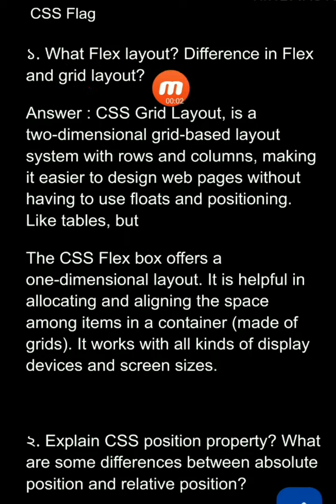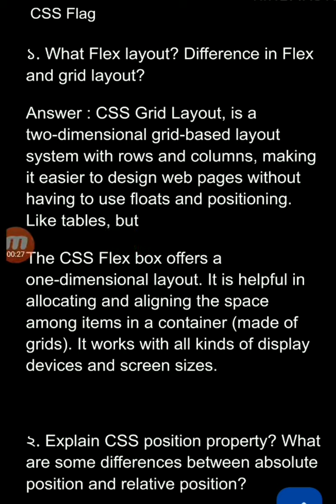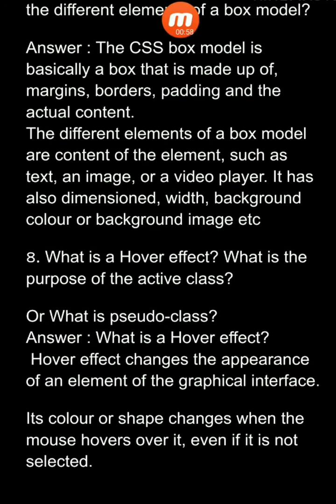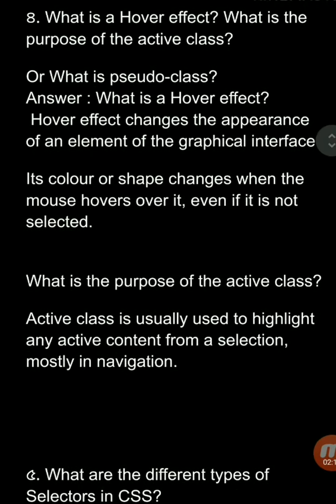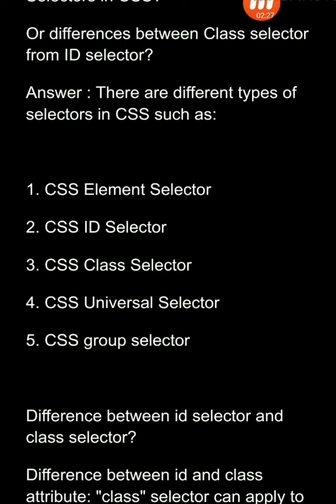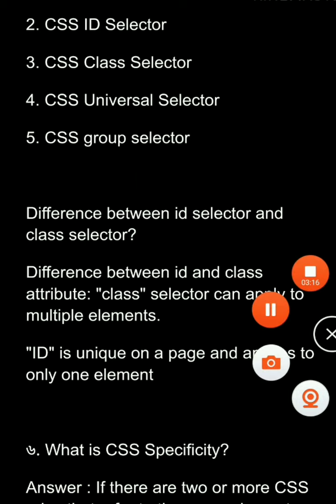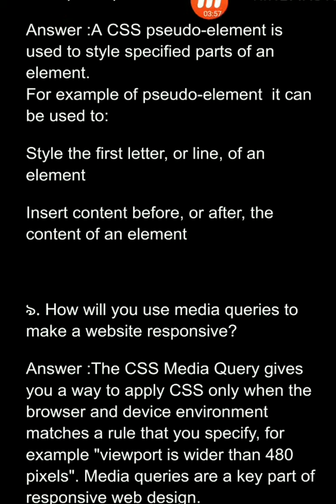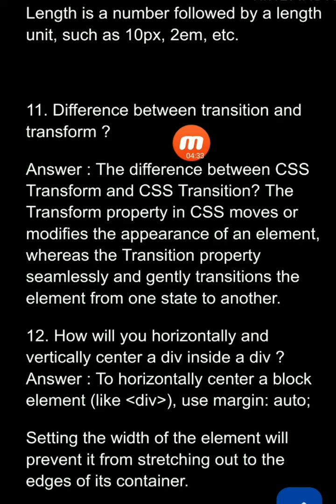css_flag, 5 questions about css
five question of CSS,,,